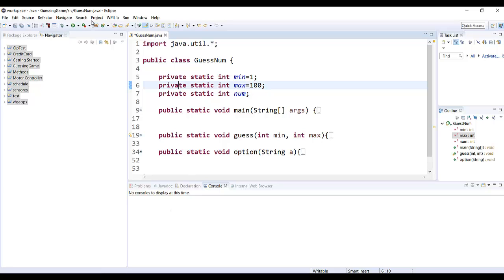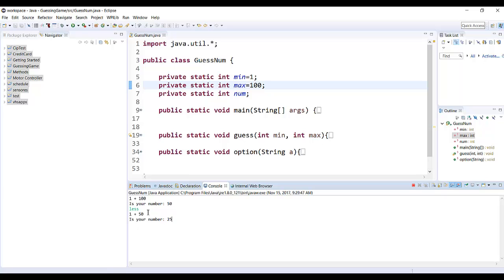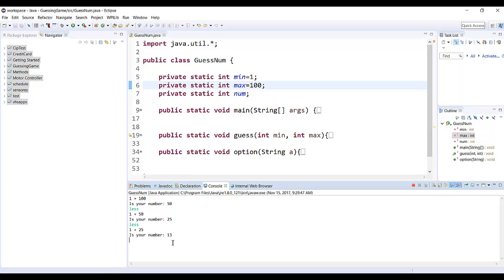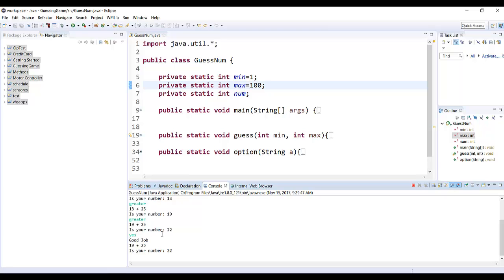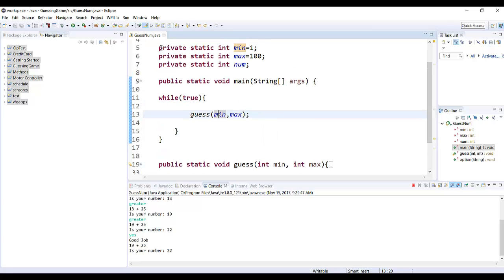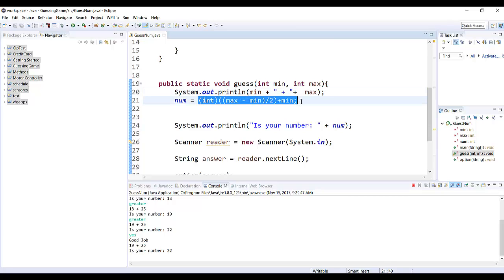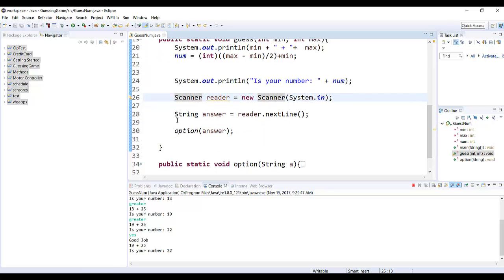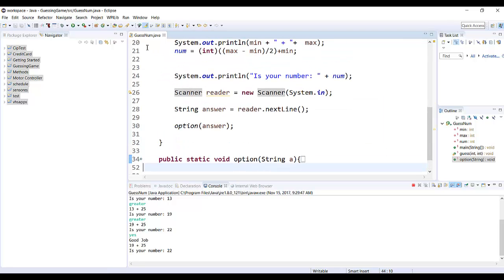Week11 Program It CompGuess